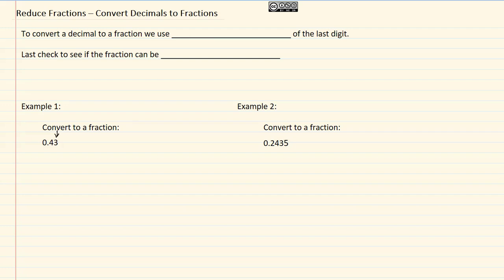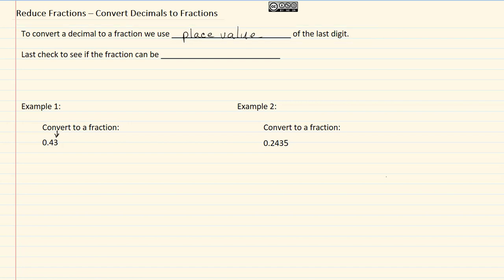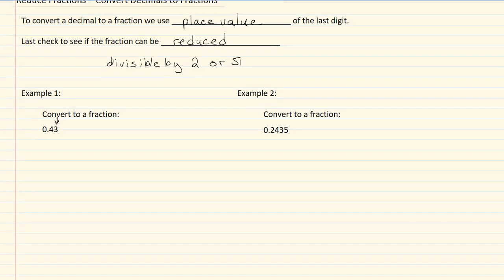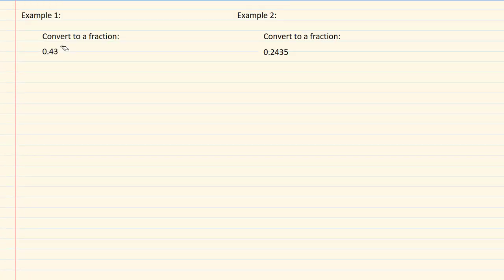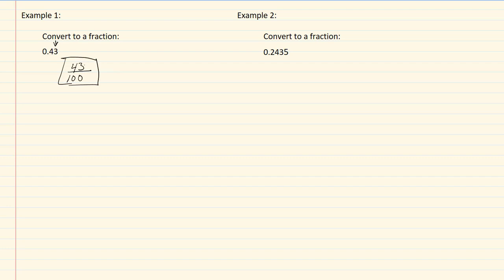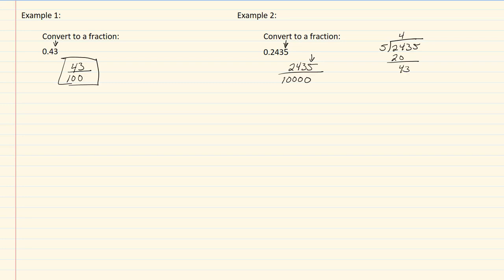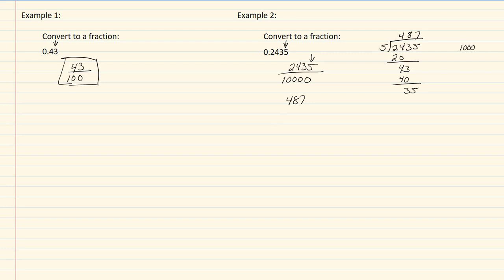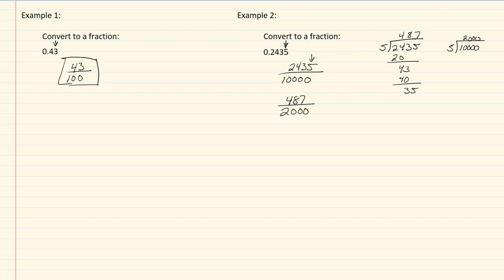2.2g: Convert Decimals to Fractions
Unit 02. Factions
2.2 Reduce Fractions